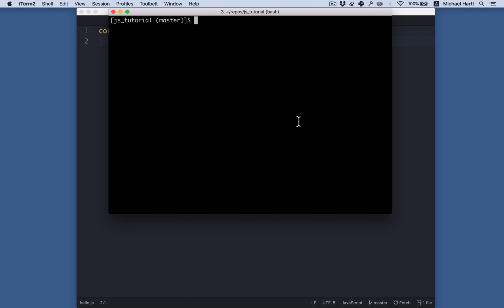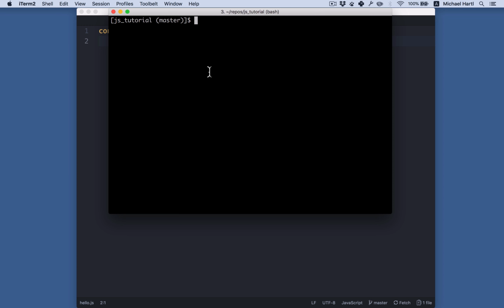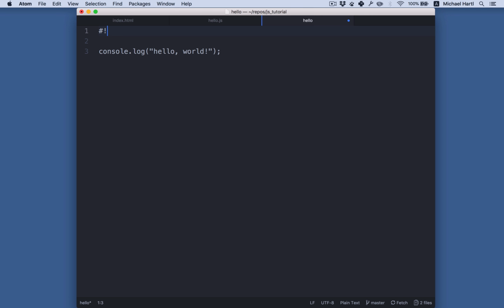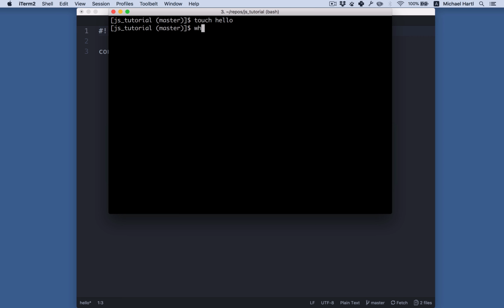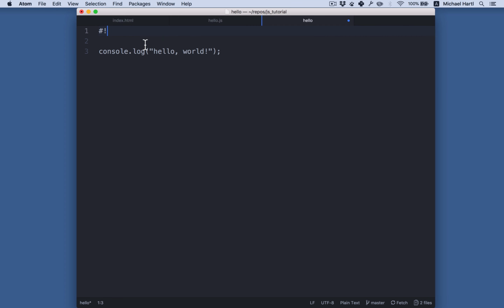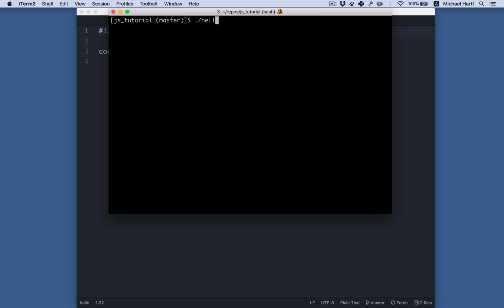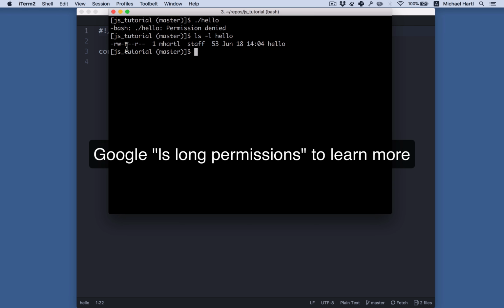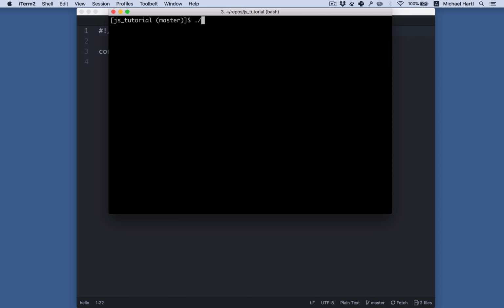Section 1.5: “JS in a shell script”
This is the video for Section 1.5: “JS in a shell script” from Learn Enough JavaScript Be Dangerous by Michael Hartl. The corresponding book section is available for free